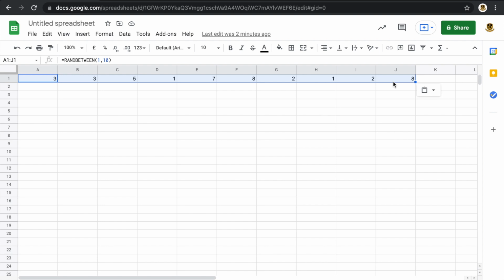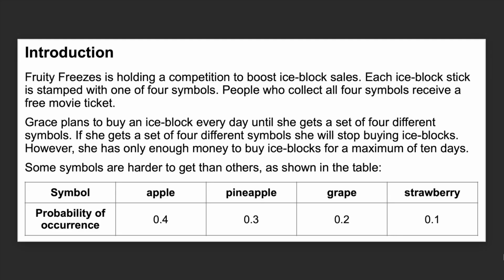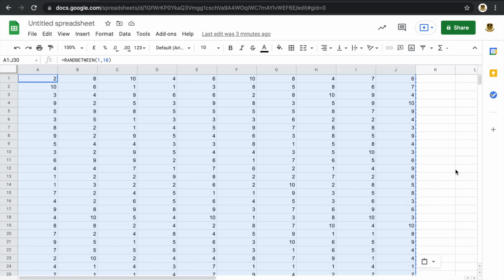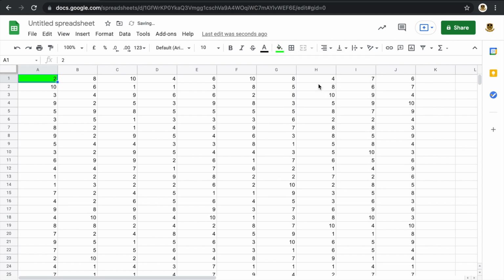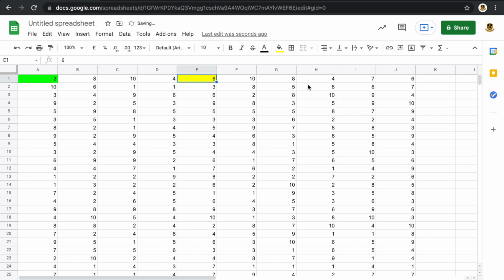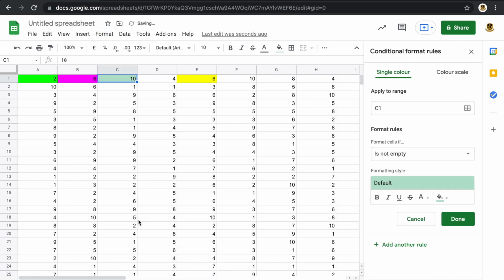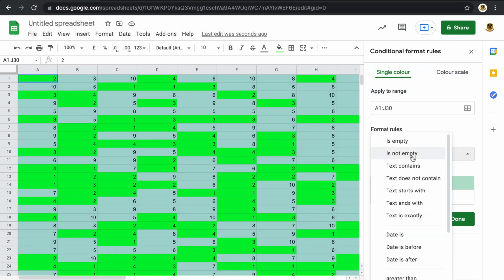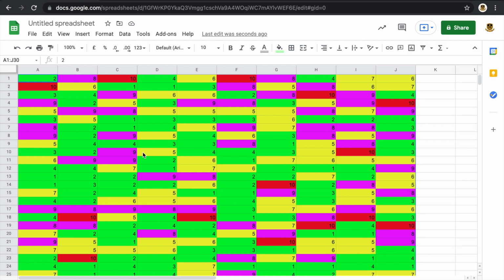Simulations Video 2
How to use Google Sheets to colour cells. Based on the NCEA task "Fruity Freezes".